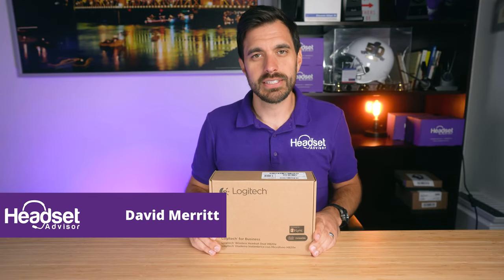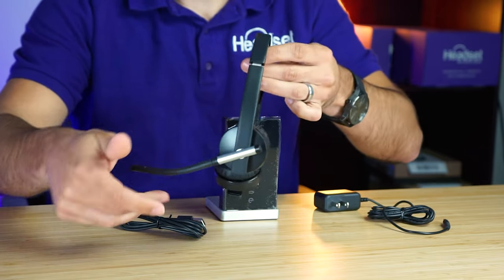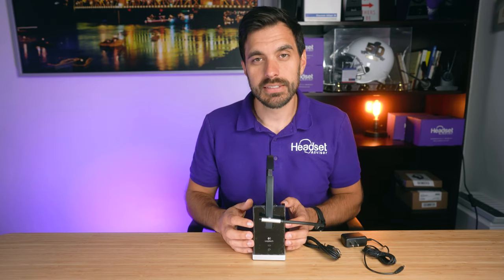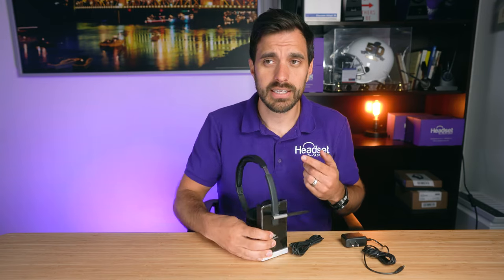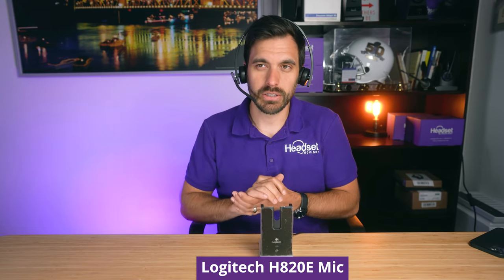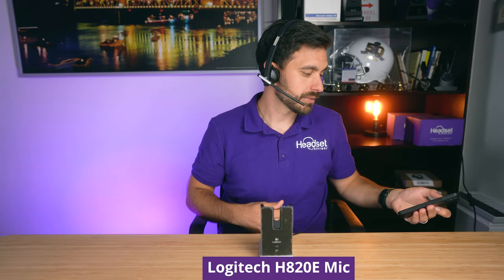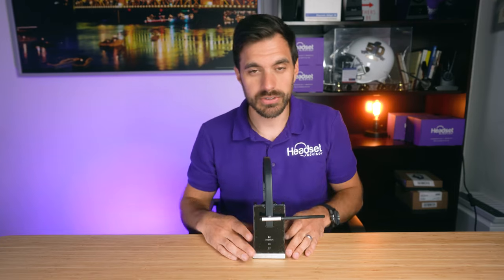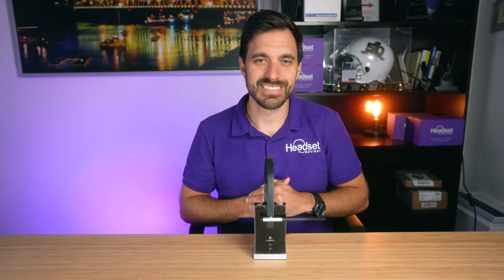Logitech H820E In-Depth Review With Mic & Speaker Test!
David reviews the Logitech H820E.  Find out how it does!

🟣Featured Product🟣

🟪Logitech H820E:➡️

Time Stamps:
0:00 - Intro
0:19 - Unboxing
1:25 - Build
2:26 - Specs
3:27 - Connectivity
4:05 - Features
6:58 - Mic Test
10:07 - Speaker Test
10:50 -  Overview/Final Thoughts